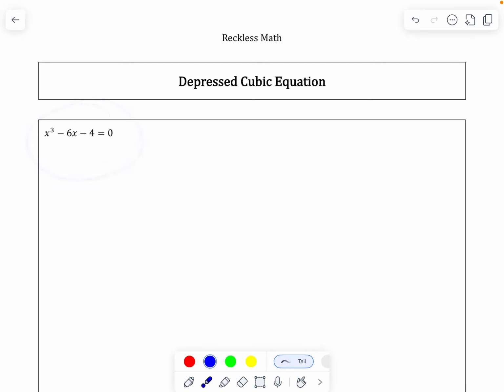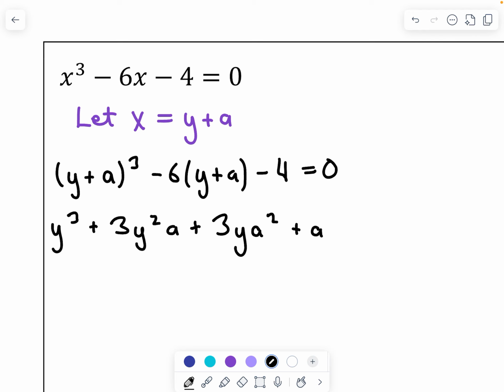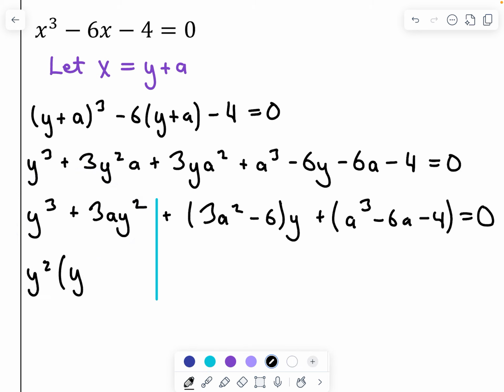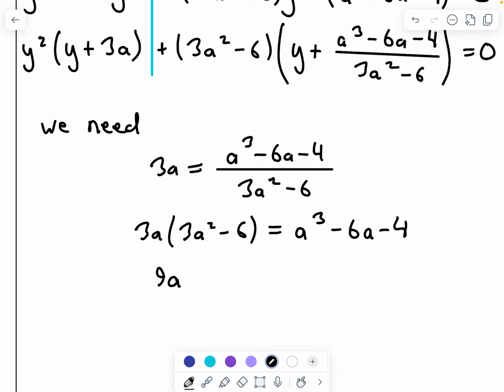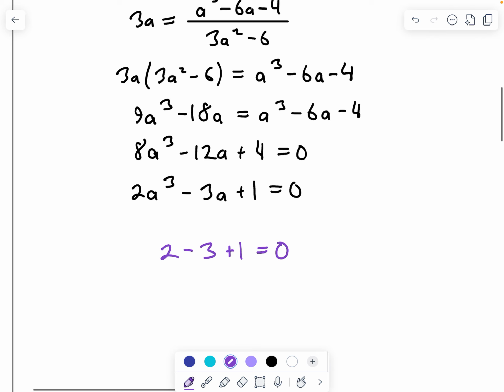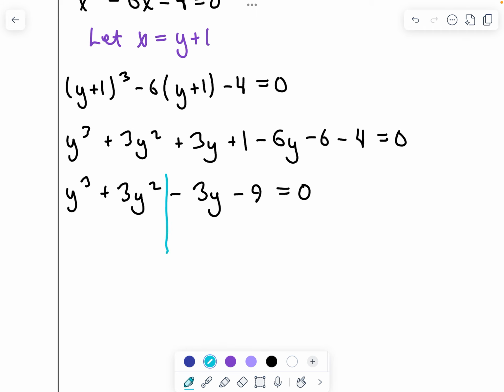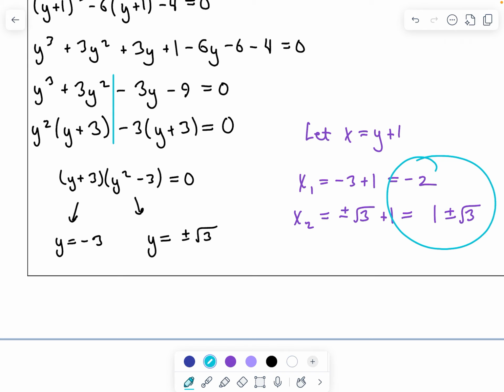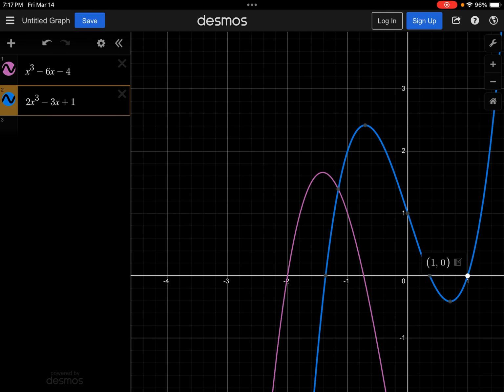Solving A Depressed Cubic Equation By Grouping (and luck)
In search of a way to factor by grouping, we end up needing to solve a depressed cubic equation to solve a depressed cubic equation. Seemingly stuck, we get lucky and discover a solution to the second equation allowing us to go back and solve the first. Welcome to the journey.